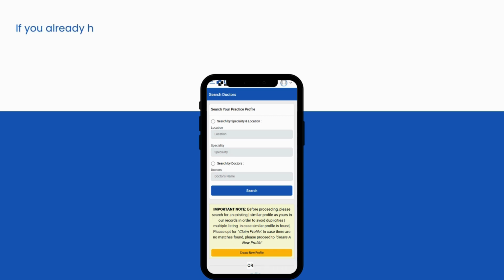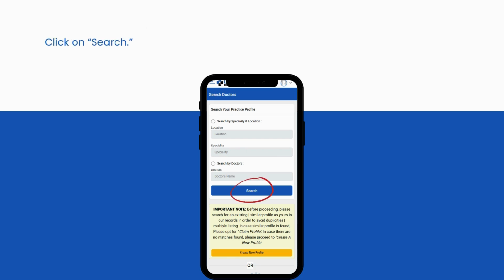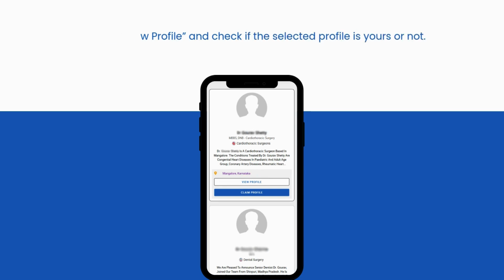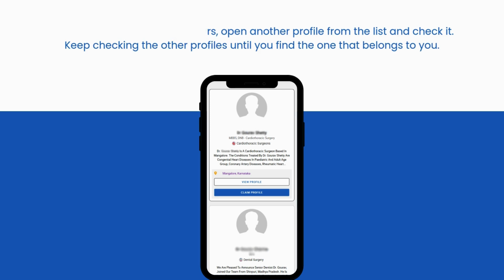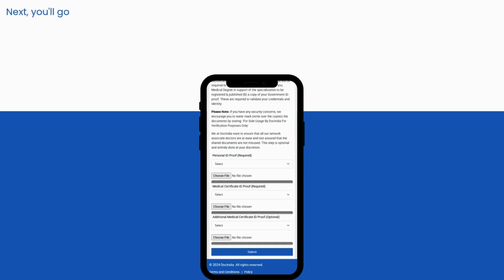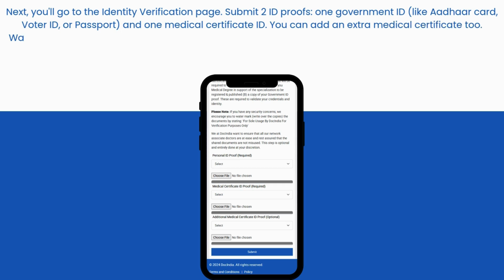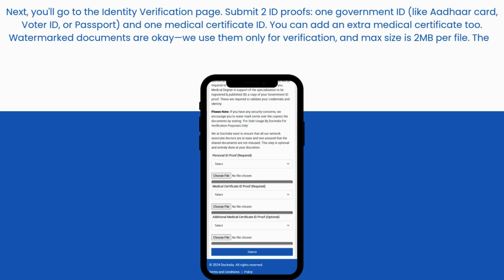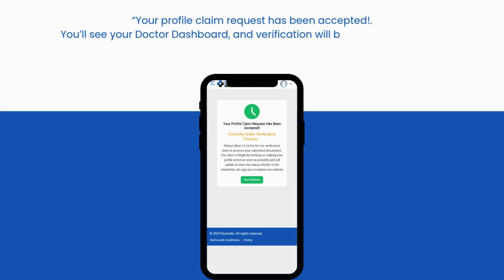Is Your Profile Already Listed? How to Claim & Verify Your Doctor Profile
Did you know your profile might already exist on DocIndia? 🏥 If you found your name in our database, you don't need to start from scratch! Watch this tutorial to learn how to claim ownership of your profile and get verified instantly.

📝 In this tutorial:

Search: How to find your existing profile by name or specialty.

Verify: Ensuring the profile belongs to you.

Claim: The simple process to take control of your listing.

KYC: Uploading your Government ID and Medical Registration Certificate for verification.

⚠️ Important Note: We take security seriously! Learn about the required documents (Aadhaar/Voter ID & Medical Certificate) to ensure your profile is trusted by patients.